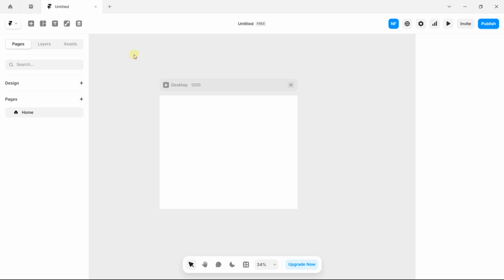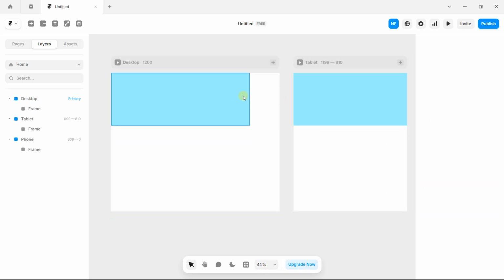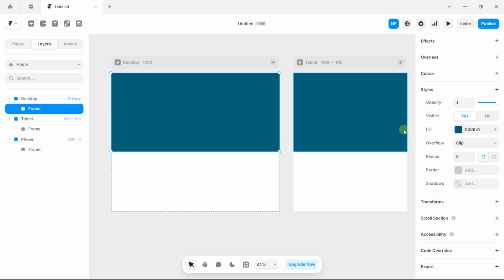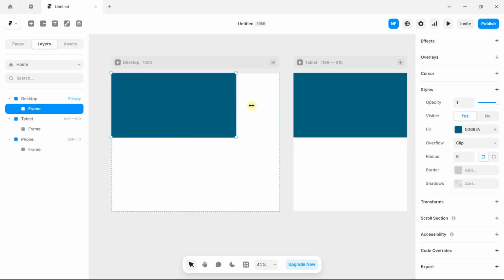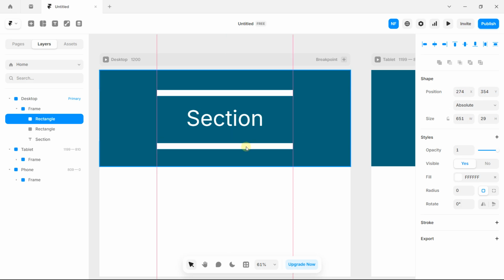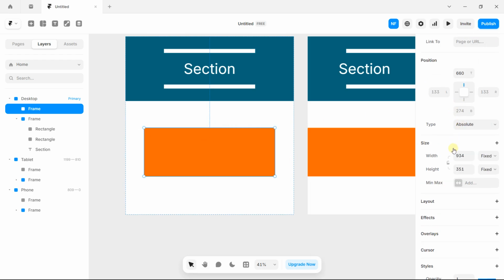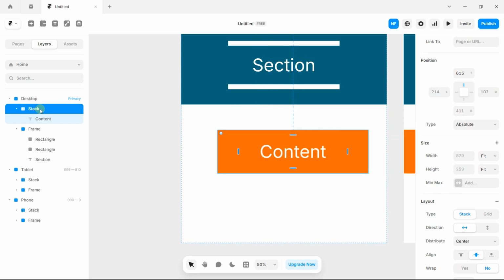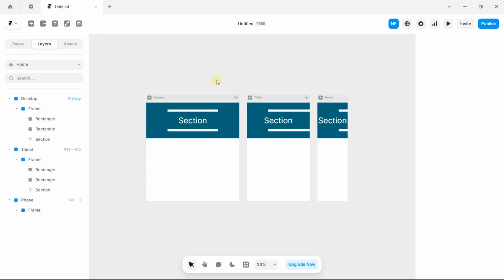Framer master frames fundamentals